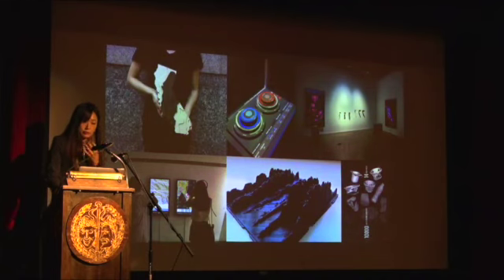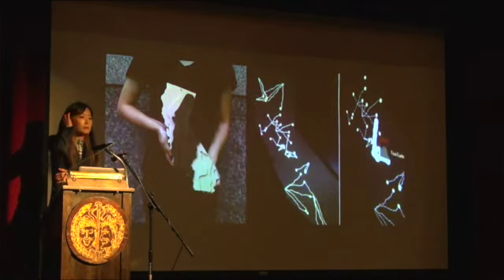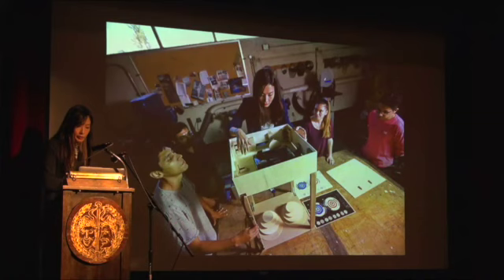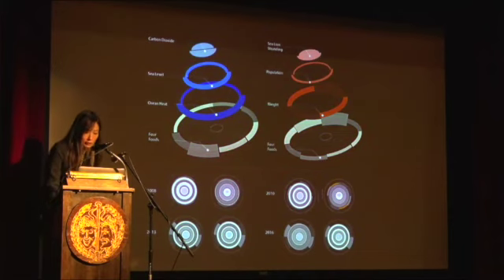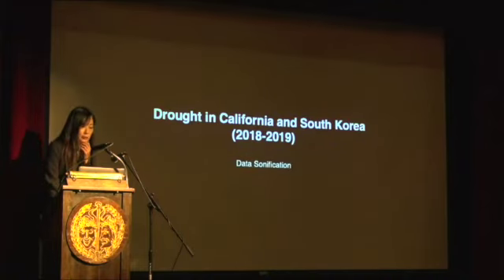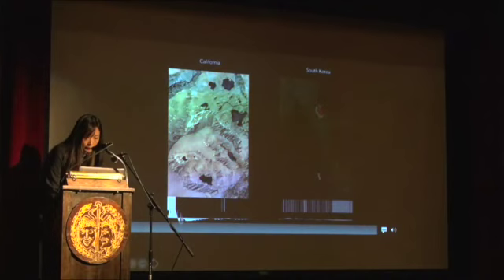Yoon Chung Han “Hotter and Drier: Visualizing and Sonifying Climate Data”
Presentation at the 70th Annual Alfred Korzybski Memorial Lecture and the Ecologies of Mind, Media, and Meaning Symposium
October 7th-9th, 2022 at The Players, New York City